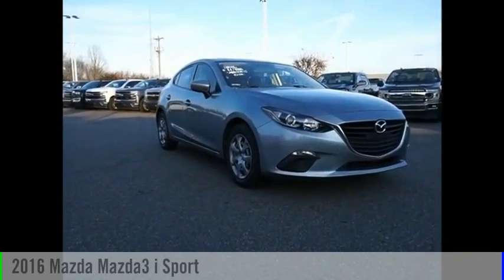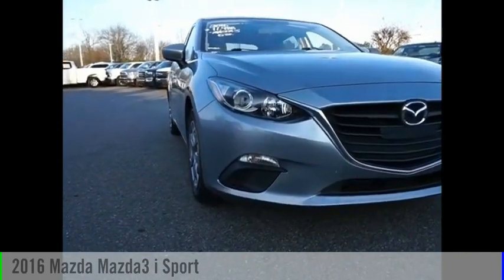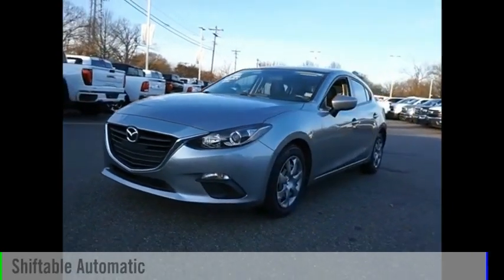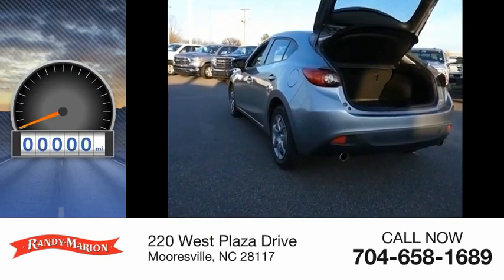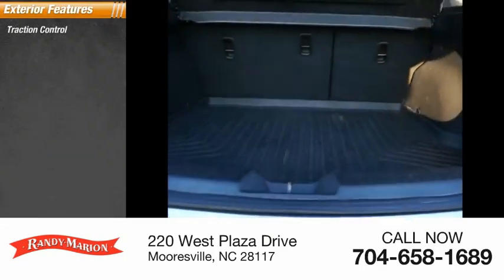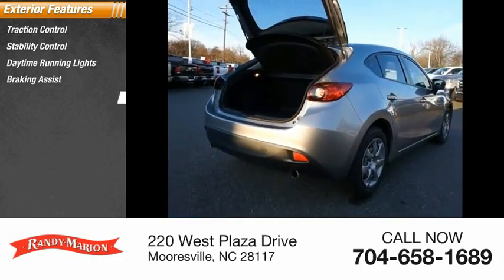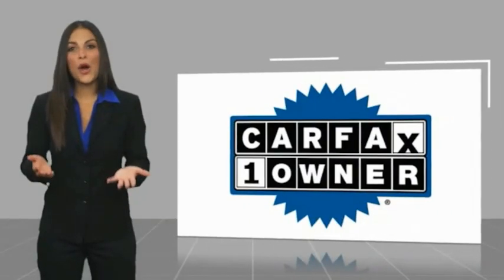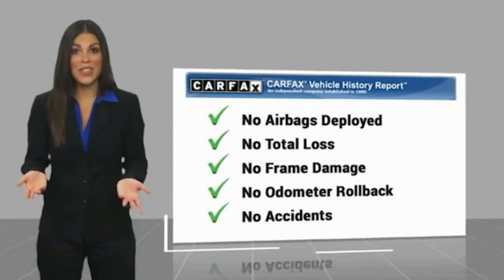2016 Mazda Mazda3 Mooresville NC BU7718A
2016 Mazda Mazda3 i Sport